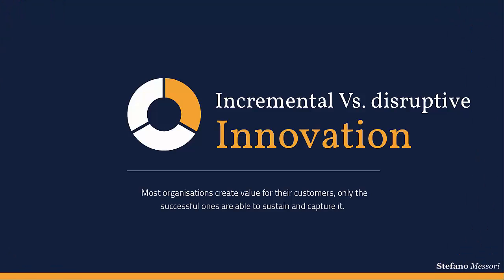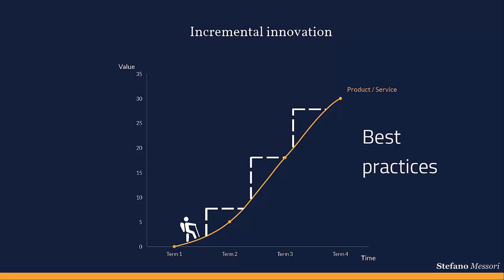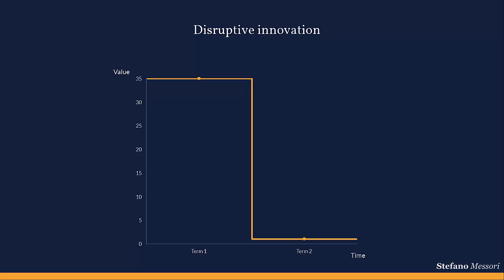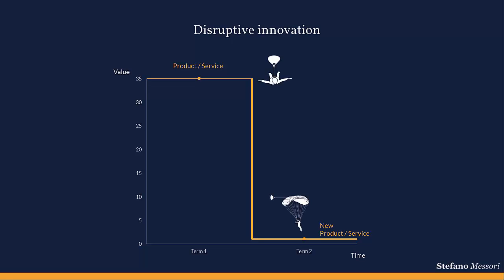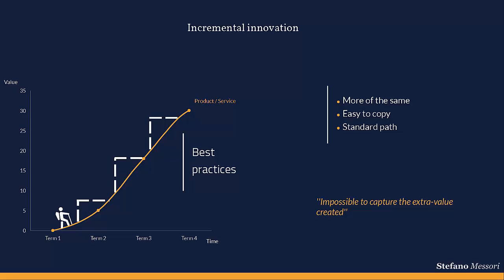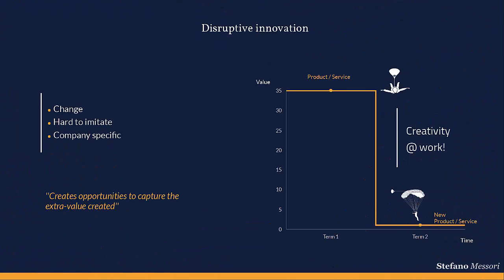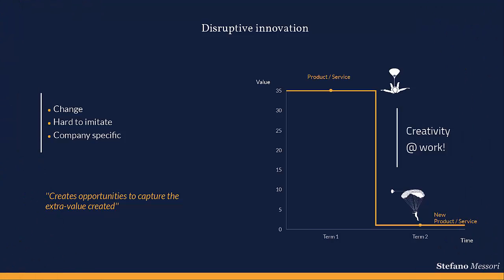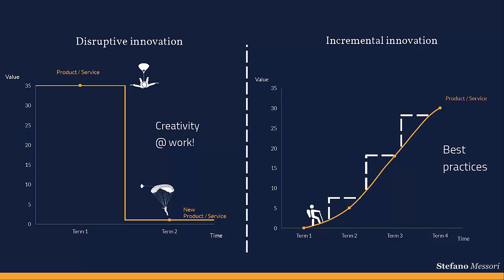Disruptive Vs. Incremental innovation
What's the difference between incremental and disruptive innovation?

We can understand incremental innovation through the work of specialists and technicians. As hikers walking the long trail, experts spend their lives learning, refining and mastering the best practices in their field.

Disruptive innovation, on the other hand, is something instantaneous, and most likely to happen when we are not 'consciously' thinking about our product or service. Furthermore, I would suggest that the more we know about our product or service, the more difficult it is for us to stumble upon disruptive innovation.

The fundamental differences between incremental and disruptive innovation are their starting point and their desired outcomes.

Knowledge is the primary source of incremental innovation. By knowing their product and the processes required to manufacture it, experts apply and adapt new technologies to improve efficiency and reducing errors and defects. Incremental innovation aspires to perfection.

Creativity and not knowledge is the starting point for disruptive innovation. Let's define creativity as the ability to shift our perception of one or more parts of our current strategy.

Let me close saying that companies need both incremental and disruptive innovation.

While we are getting better at incremental innovation, I believe there is work to be done in becoming more creative and empathetic for our customers.